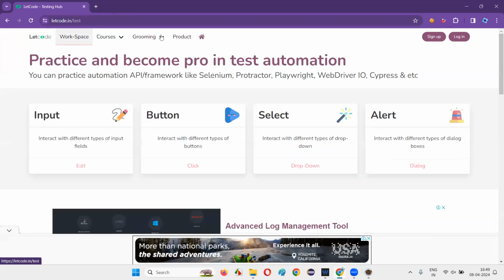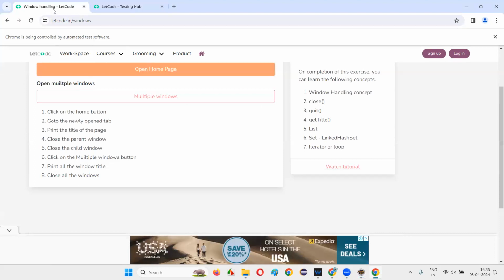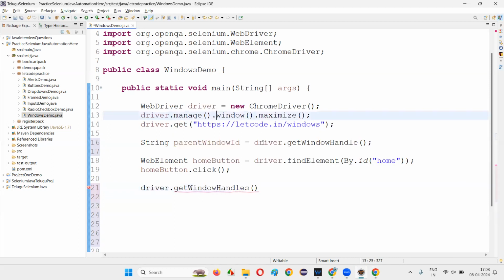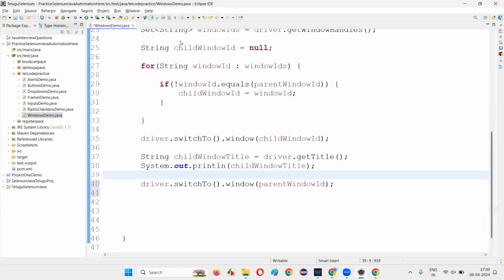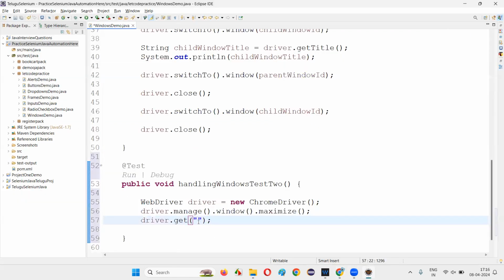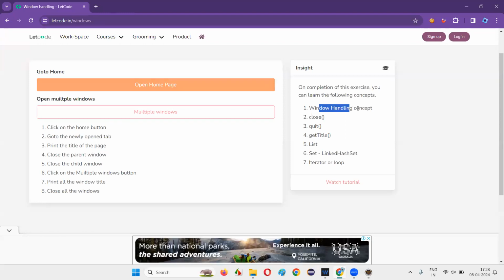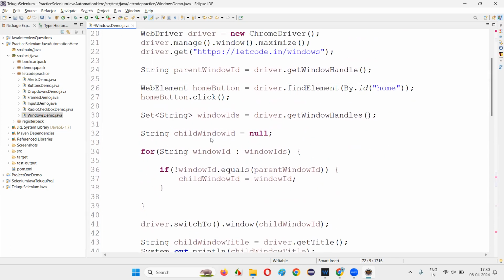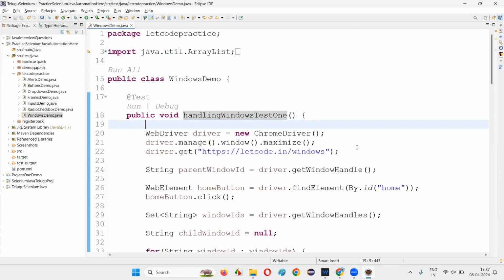Selenium Java Automation - Practical Demonstration series on different websites - Part 20